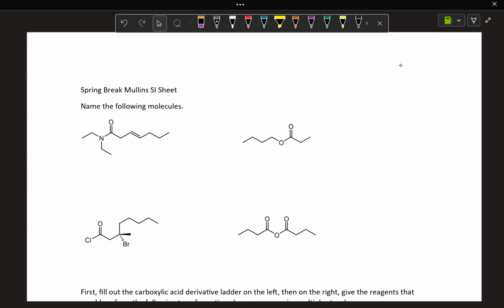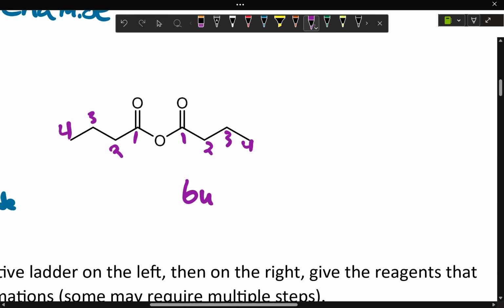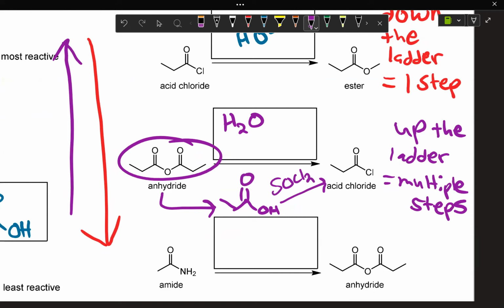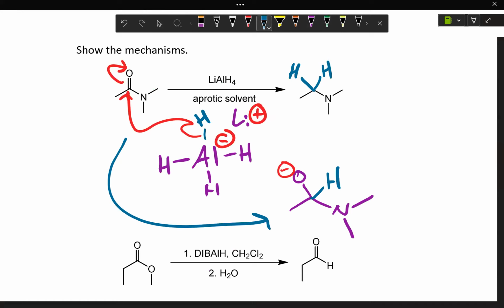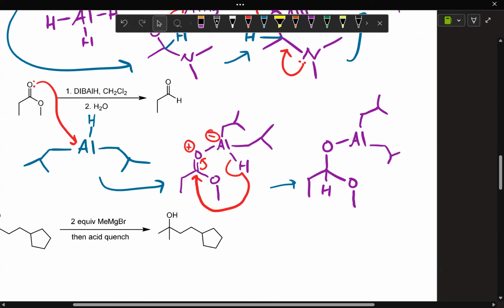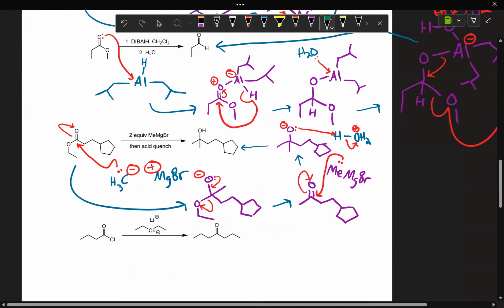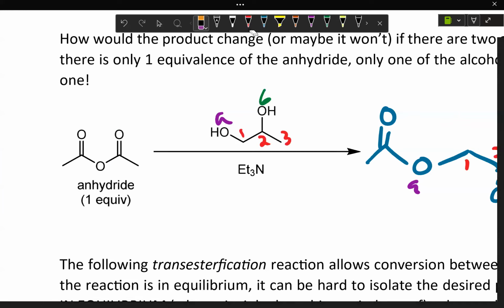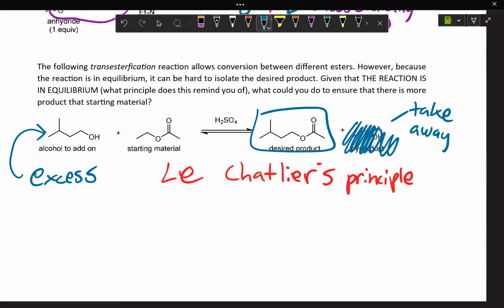Organic Chemistry 2 - Spring Break SI Sheet